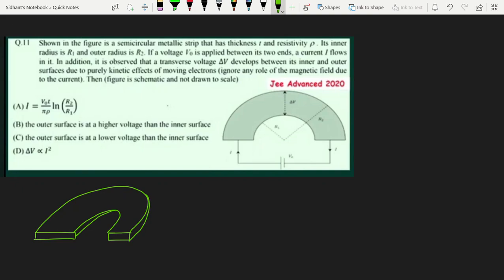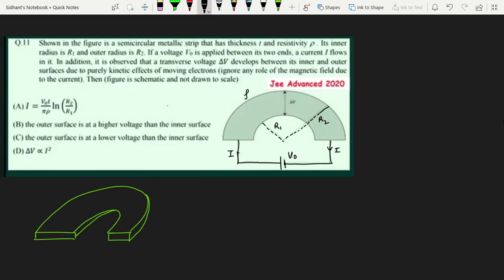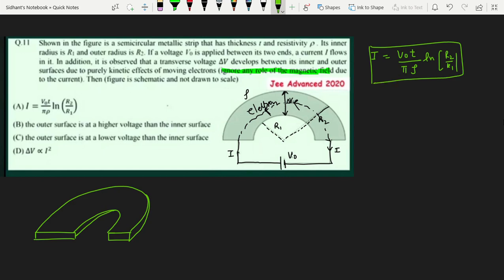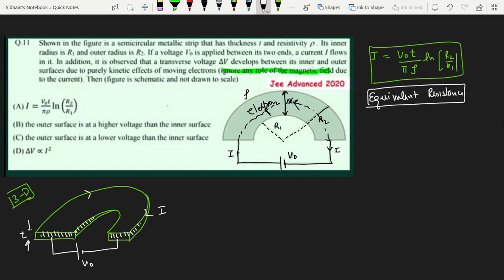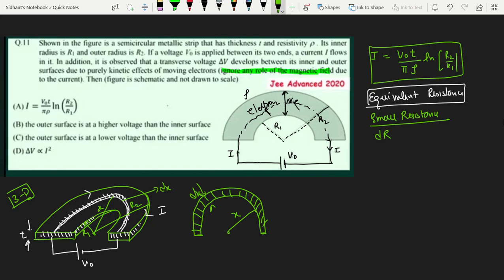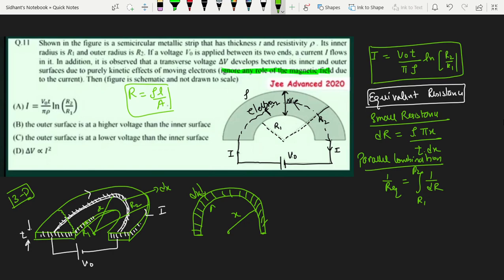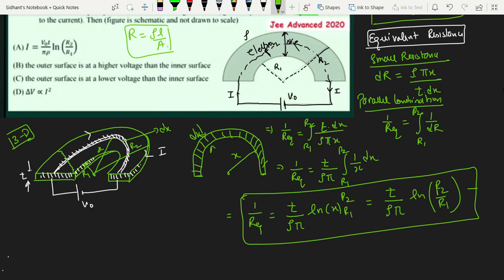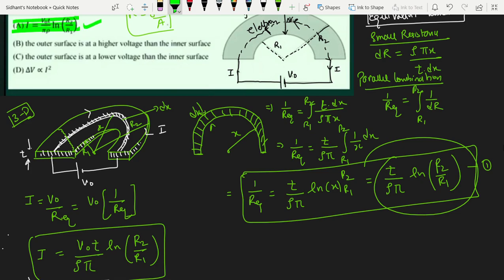QUESTION FROM CURRENT ELECTRICITY JEE ADV. 2020